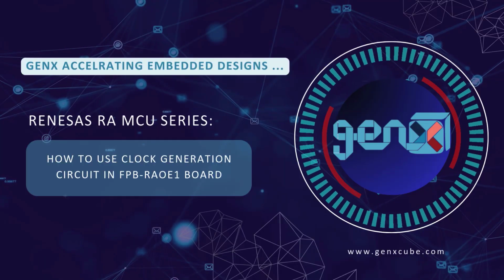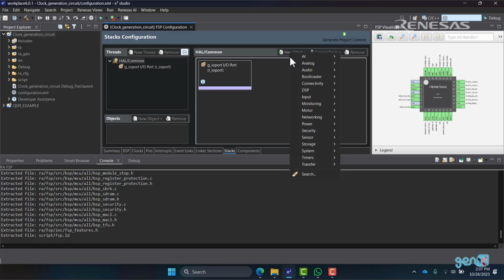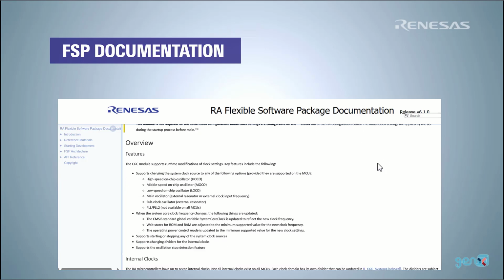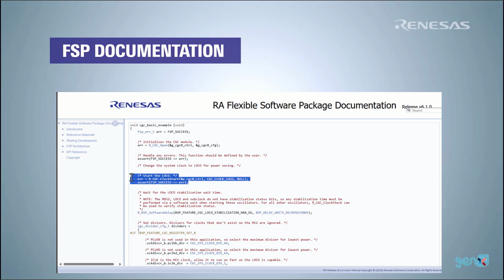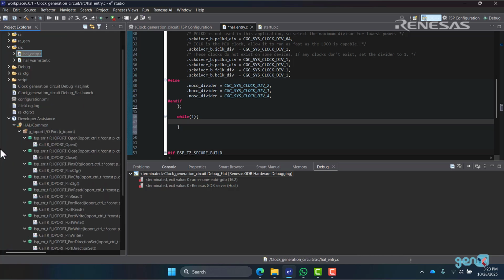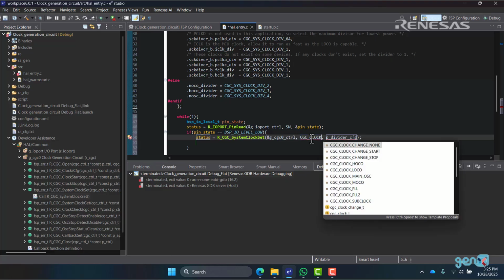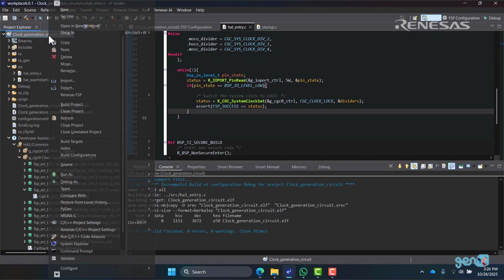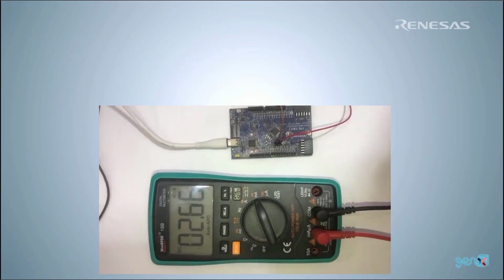RA0-37-HOW TO USE CLOCK GENERATION CIRCUIT IN FPB RA0E1 Board.